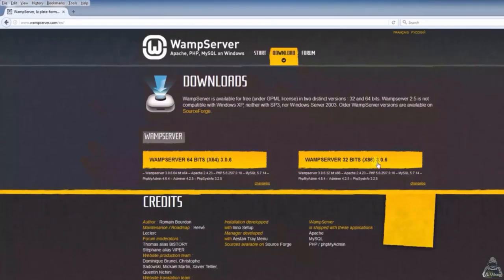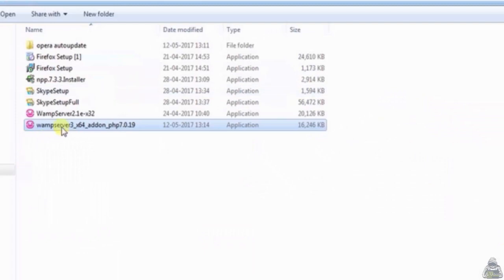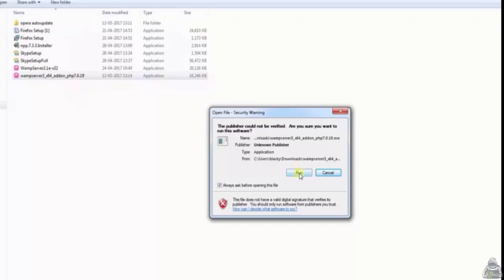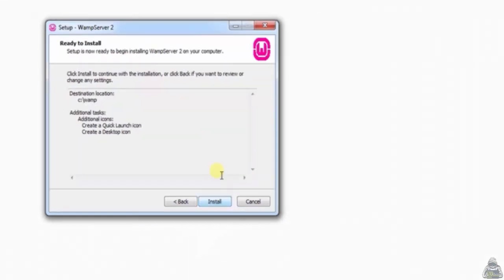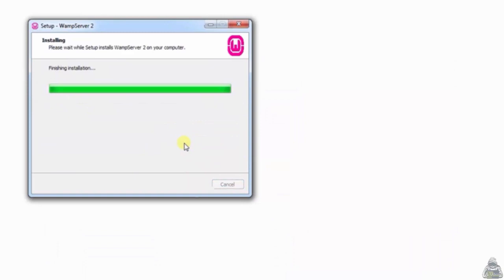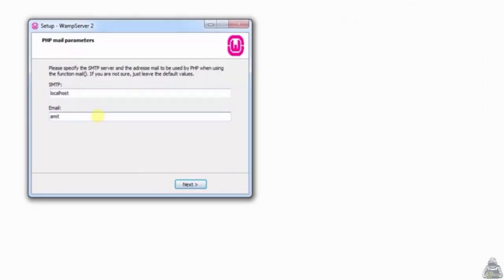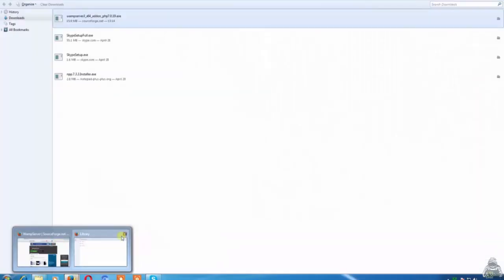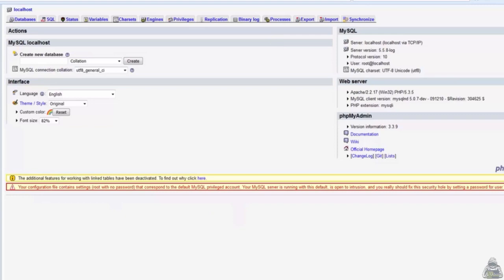3.Installation Wamp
Ethical Hacker Certification Full Course